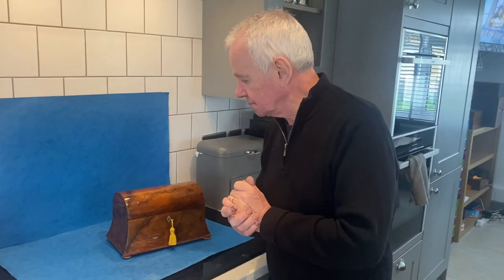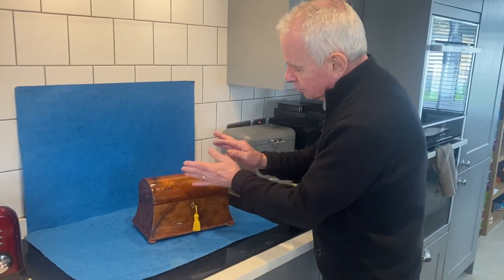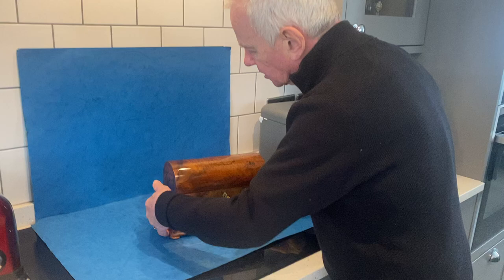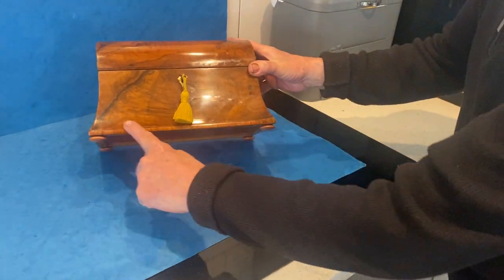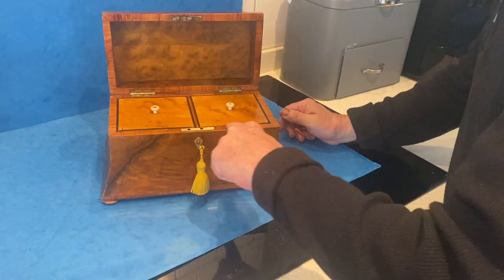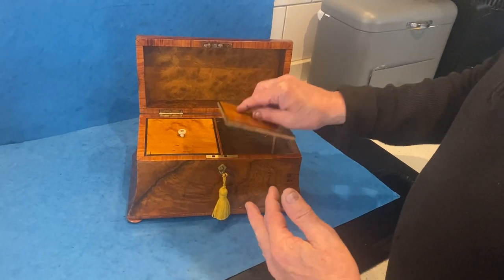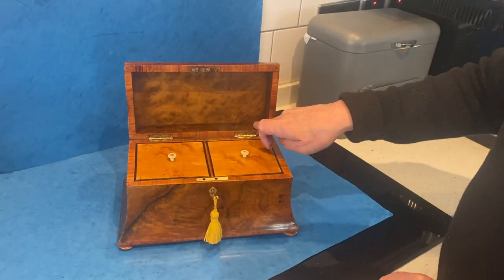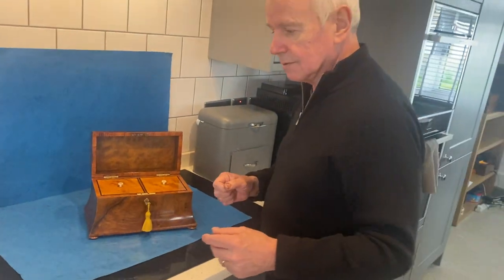Victorian Twin Lidded Burr Walnut Tea Caddy.